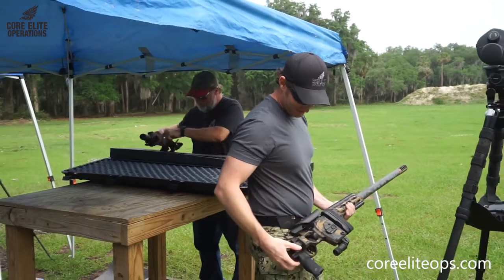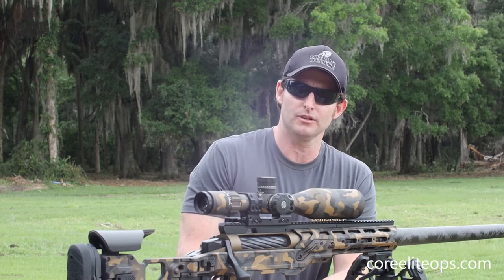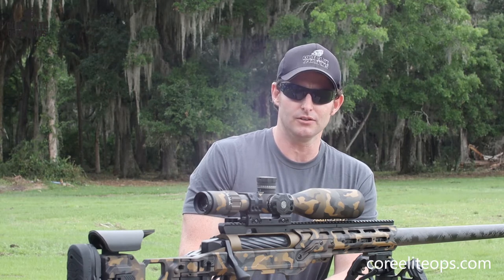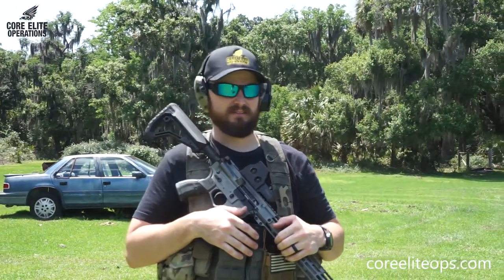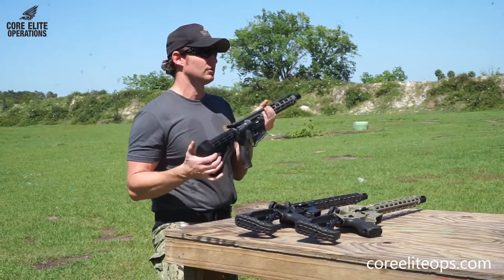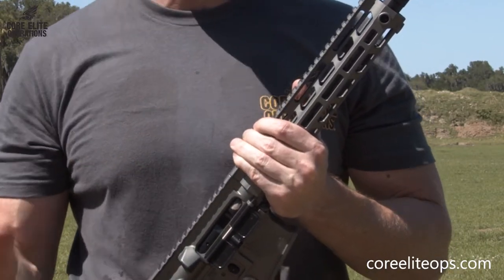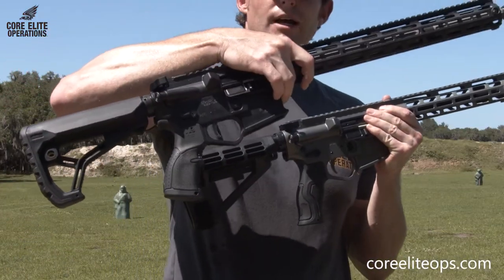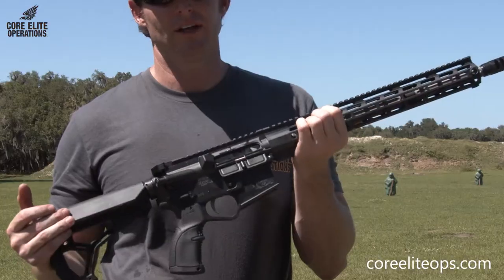Core Elite Ops at Ares Firearms Training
Demoed the rifles, shot some content and had a blast with Trae Johnson from Areas Firearms Training.

Support the 2nd.  Support Small Business.  Support Veteran Owned Business.